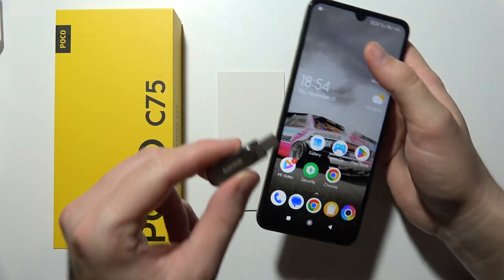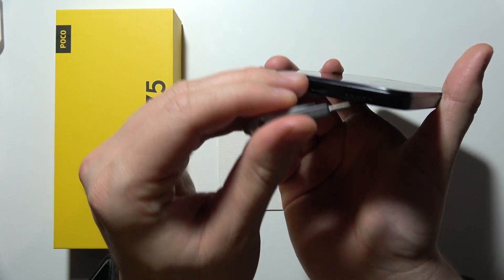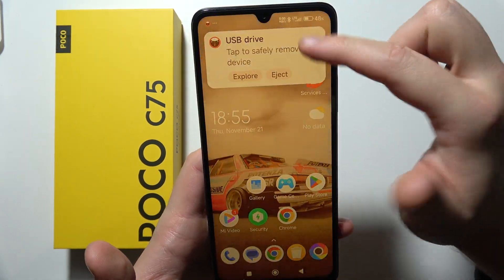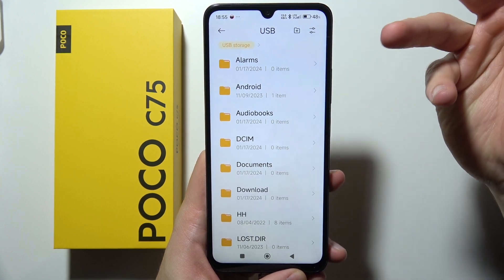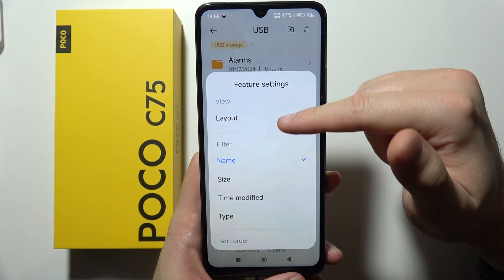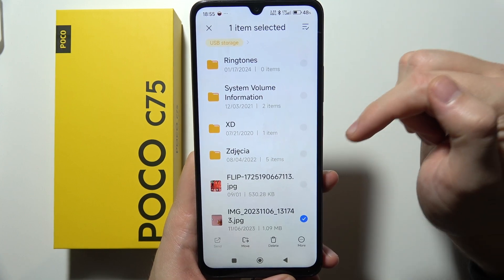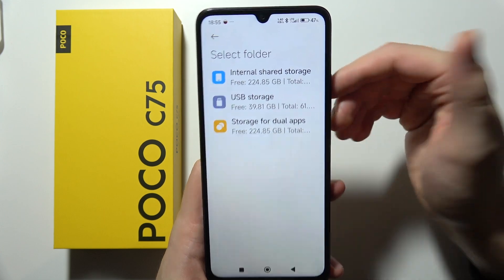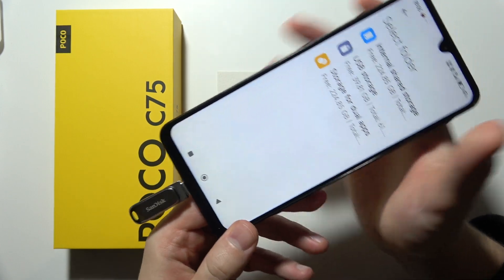POCO C75: How to Connect USB Drive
In this video, we will show you how to connect a USB drive to your POCO C75. Whether you want to transfer files or access content, connecting a USB drive is simple with the right steps. Follow along as we guide you through the process on your POCO C75 for seamless file management.